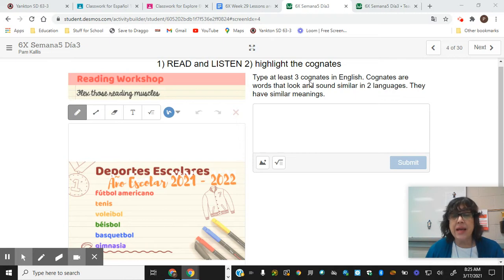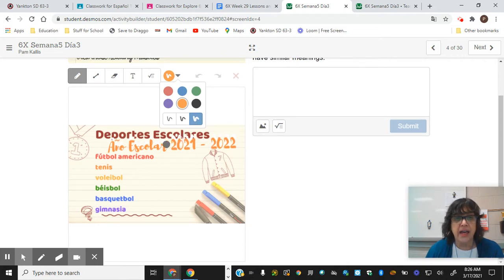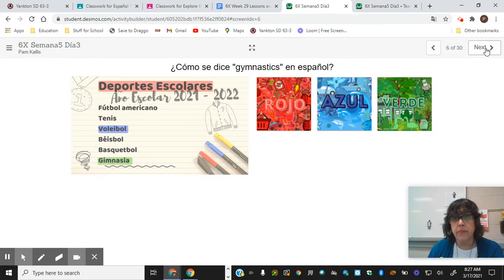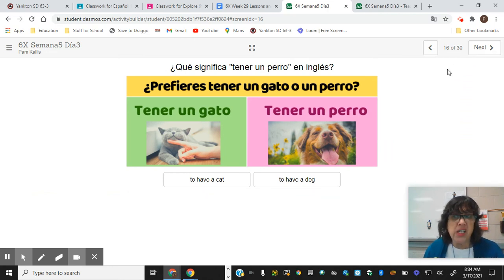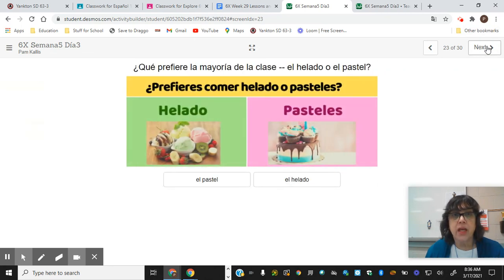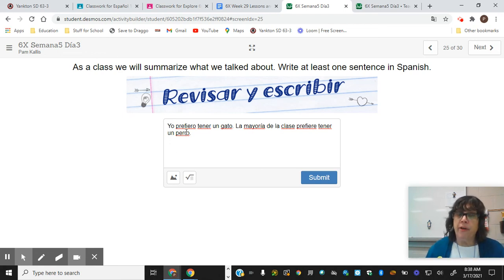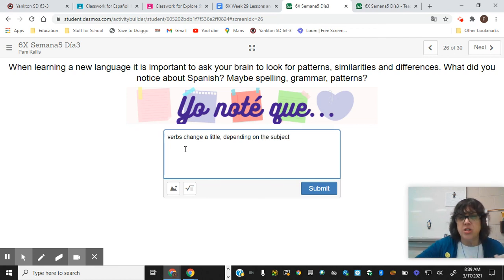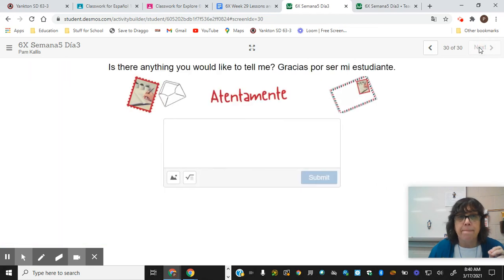Untitled: Mar 17, 2021 8:42 AM